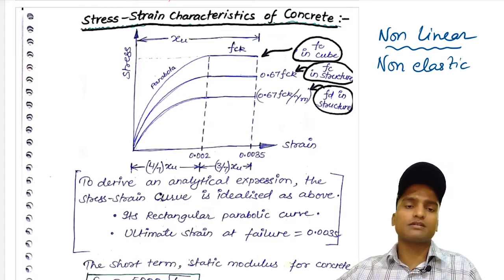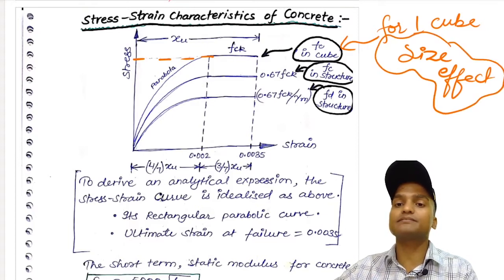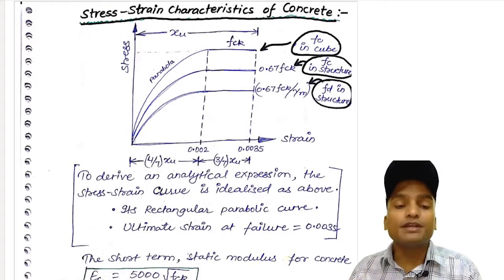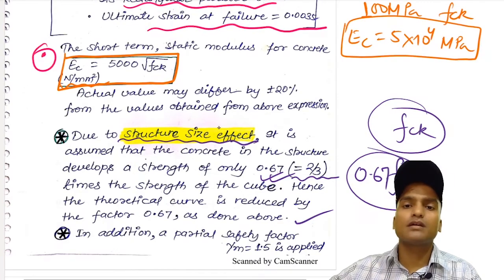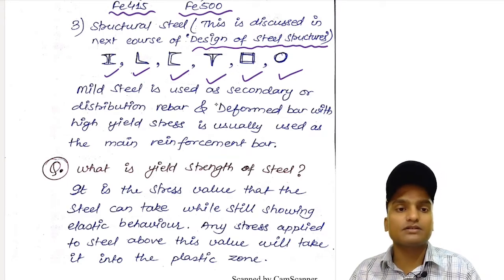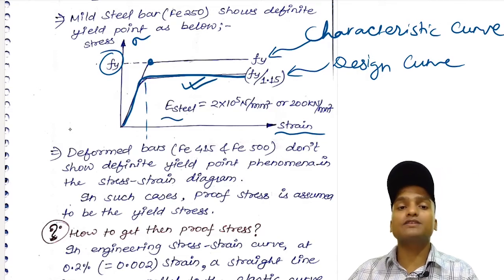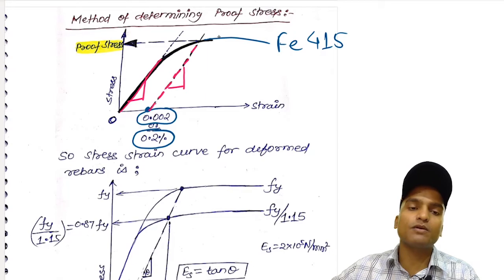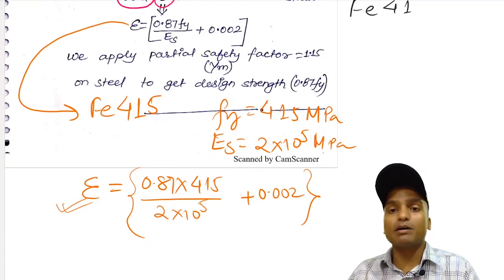5 Stress Strain Characteristics of Concrete & Steel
Above is a video on Stress Strain Characteristics of Concrete & Steel with the the help of Graph. It also explains well about the characteristic curve and design curve.